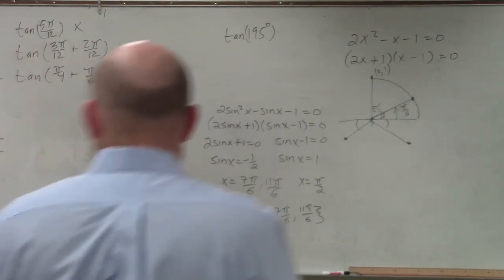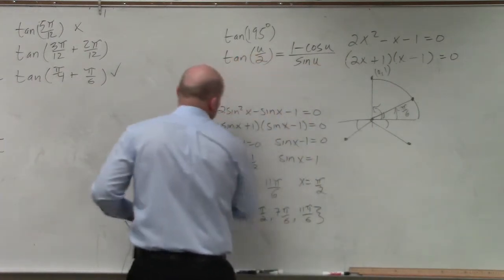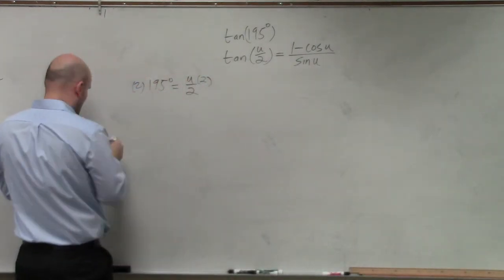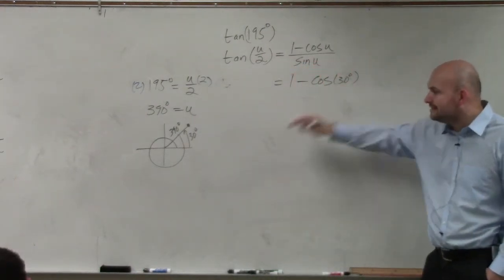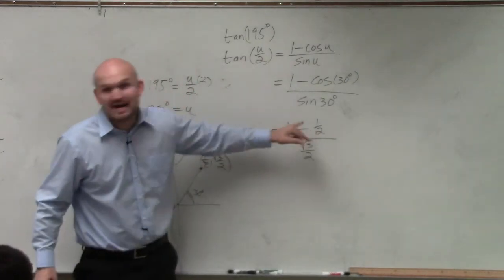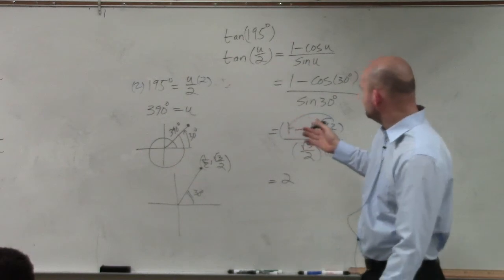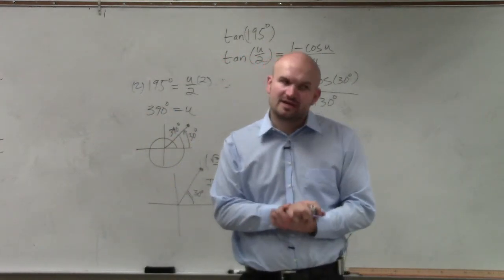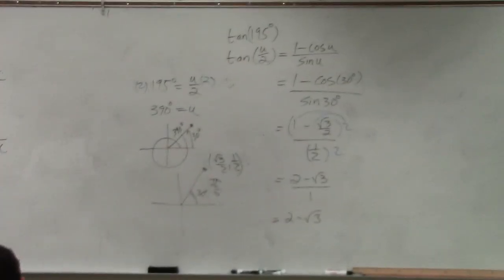Evaluate using the half angle formula for Tangent